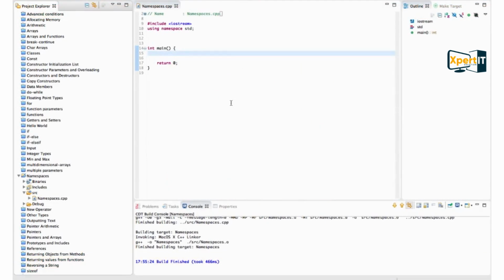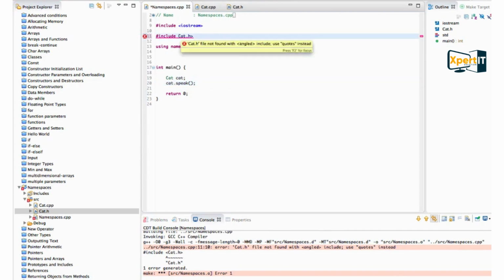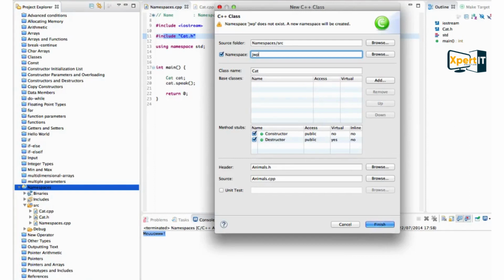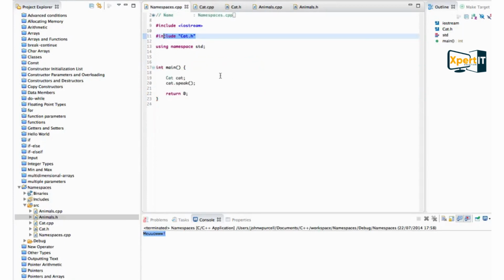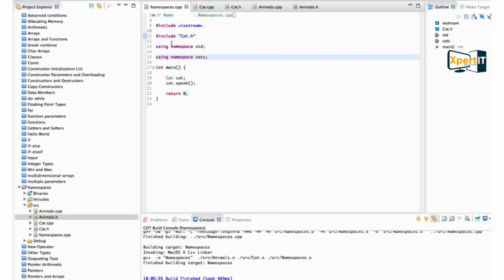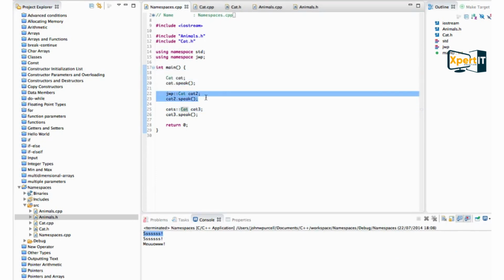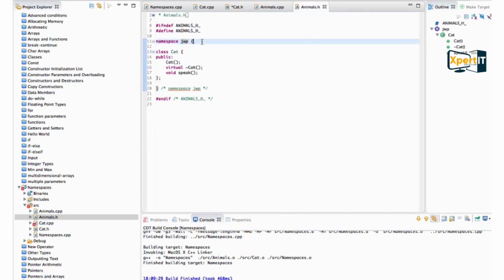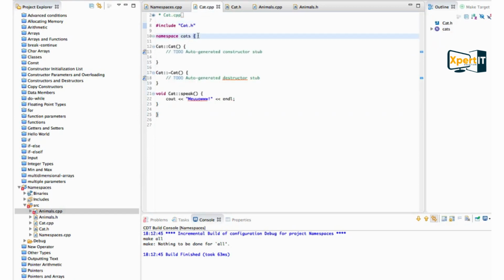C++Tutorial for Beginners by Parveen kumar c++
"C++ is a language that allows you to express ideas more clearly and directly, without sacrificing performance." - Bjarne Stroustrup

"C++ is a highly flexible and powerful programming language that empowers developers to build complex systems." - Herb Sutter

"C++ is a language that provides the building blocks for creating efficient and elegant solutions to real-world problems." - Scott Meyers

"C++ is a language perfectly suited for large-scale software development, offering a balance between low-level control and high-level abstraction." - Andrew Koenig

"C++ is not only about performance; it's about expressing ideas in a way that is concise, maintainable, and efficient." - Nicolai M. Josuttis

"C++ gives you the power to do anything, but also the responsibility to do it right." - Bjarne Stroustrup

"C++ is like a finely tuned instrument in the hands of an experienced musician, capable of creating beautiful and intricate melodies." - Herb Sutter

"C++ is a language that rewards mastery, providing a rich set of features and techniques for skilled programmers to explore." - Scott Meyers

"C++ is a language that challenges you to think deeply about your code, leading to better designs and more robust software." - Andrew Koenig